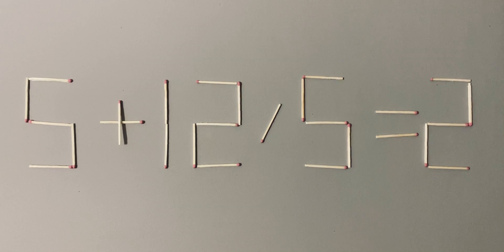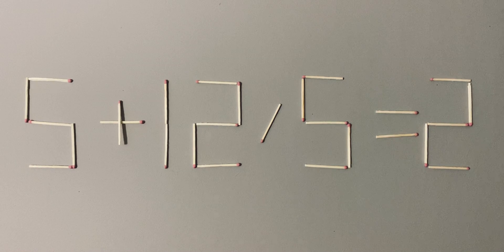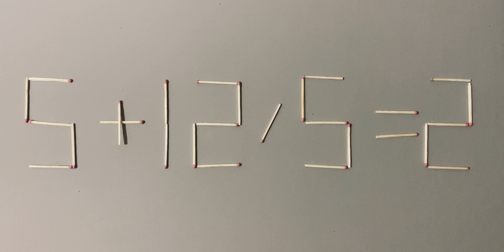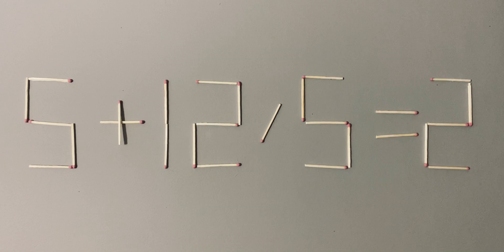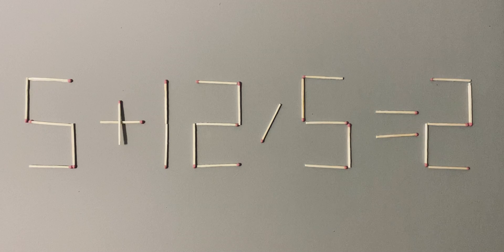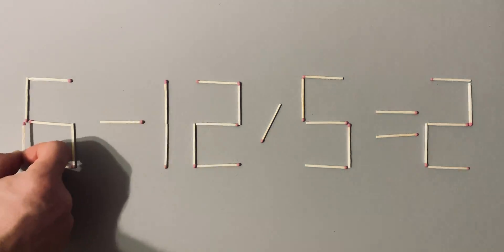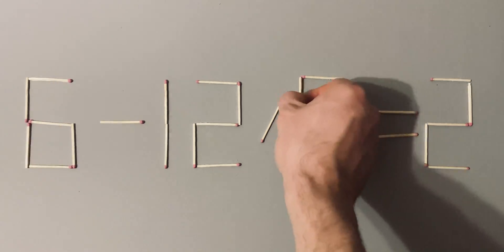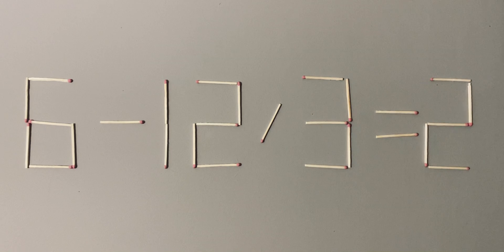lvl+ Cracking the Code: Solving Mathematical Puzzles